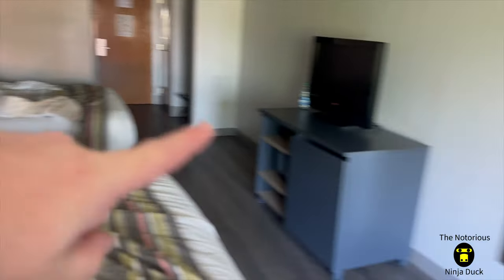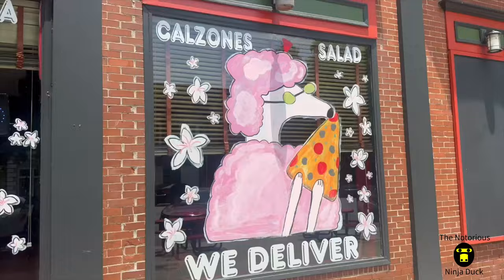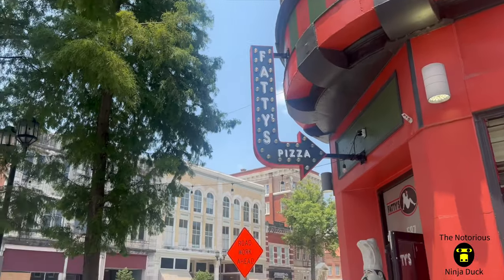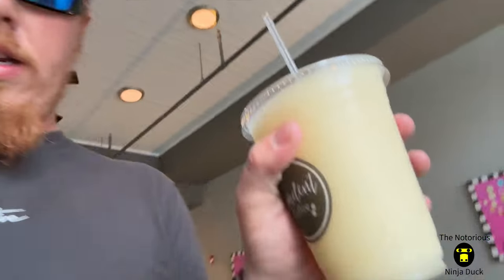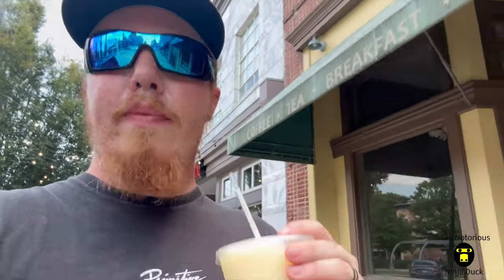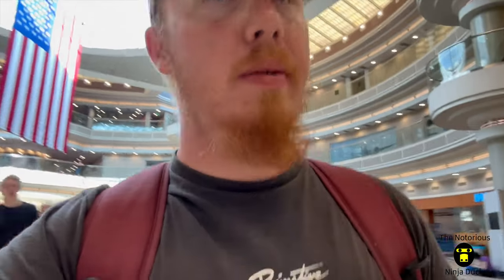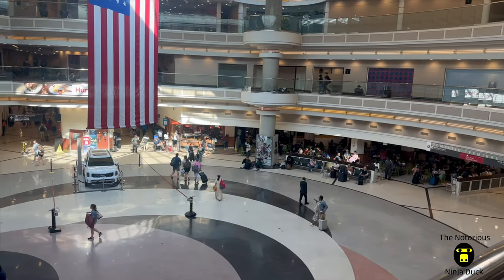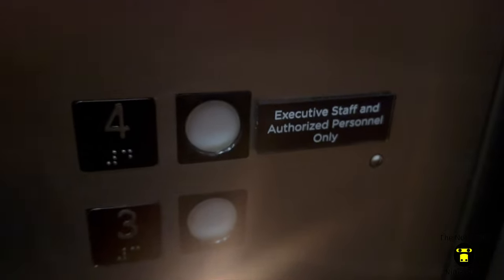Coming Home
Product code
Black Hawgs
Yellow plow kings
Orange hawgs wheels
Blue slime balls
All terrain wheels
and if you want the trucks with any of the wheels that were with the trucks, just add a little W/trucks and I will send those to you as well